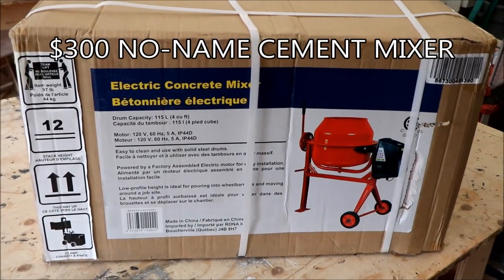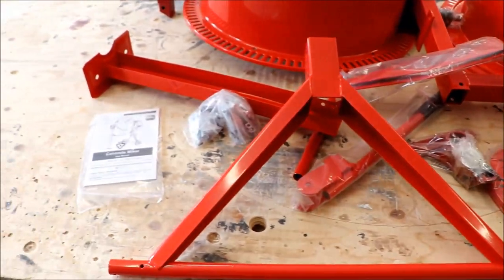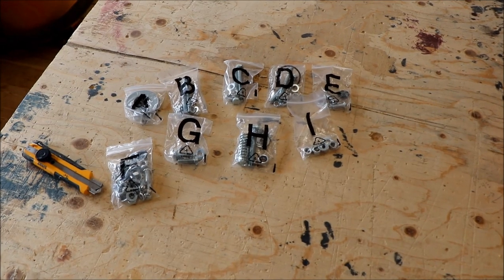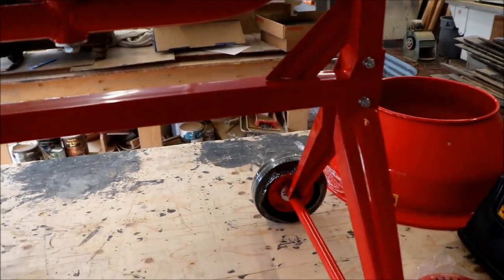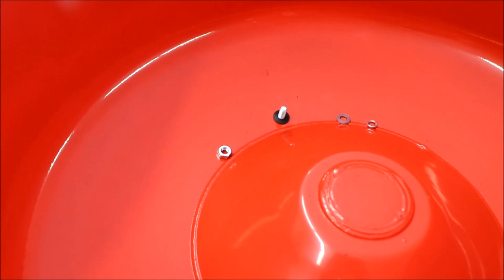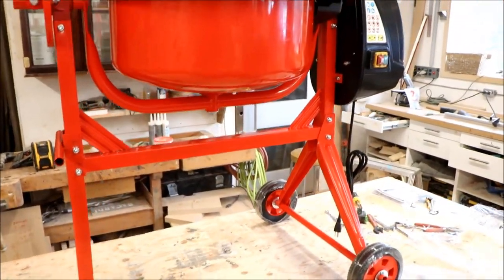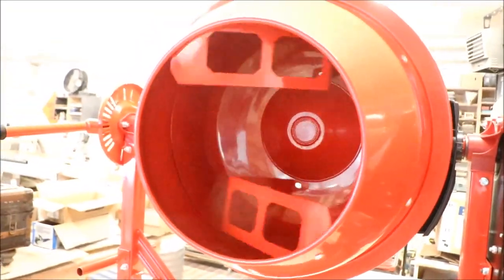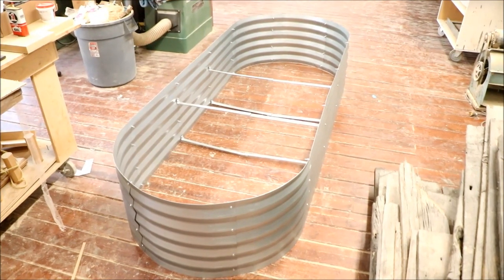$300 NO-NAME CEMENT MIXER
I bought a cheap cement mixer to help with mixing the soil for our raised garden planters. Unboxing and assembly.